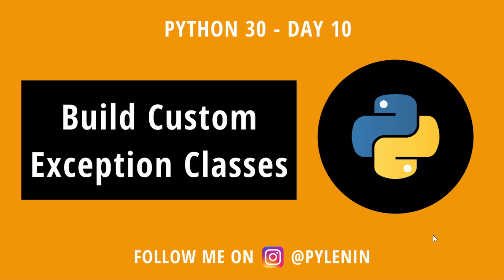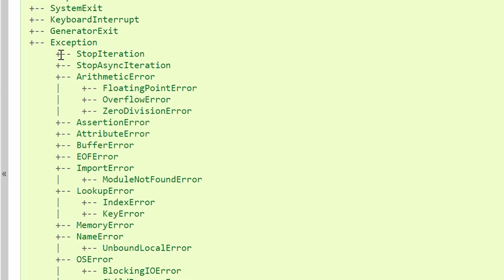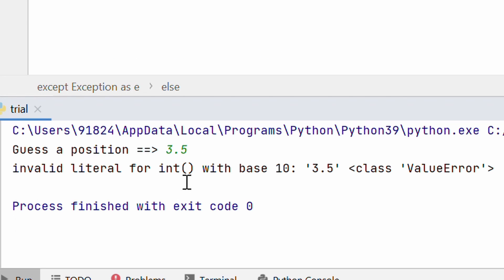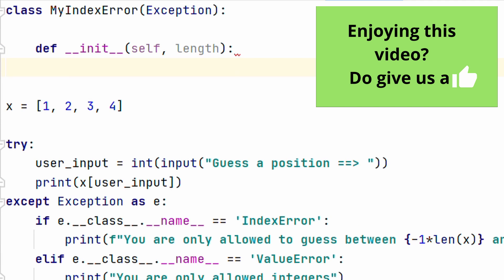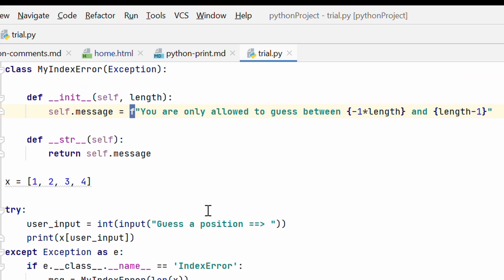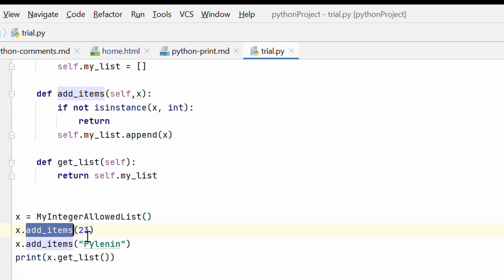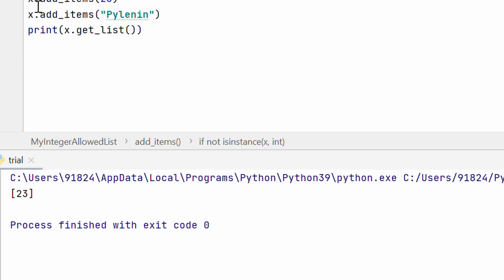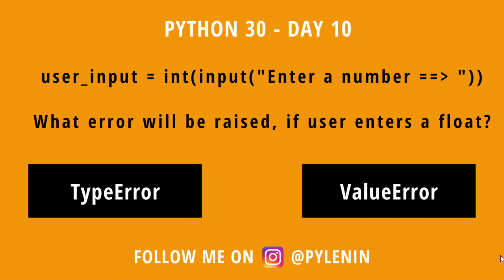Custom Exception Class and why you need them | Python 30 | Day 10 | Python Exceptions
In this video, you will learn the importance of Custom Exception classes in Python and how to build them.

This is the 3rd video on the topic of Python Exceptions Handling. Links for the previous 2 videos are below.
1. Try, except, else and finally -
2. Built-in Exception Classes in Python -